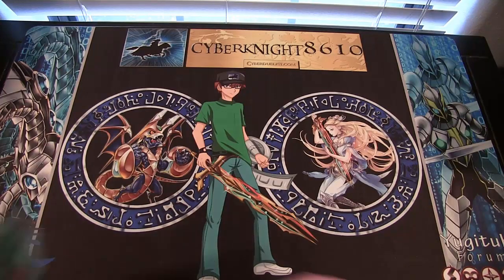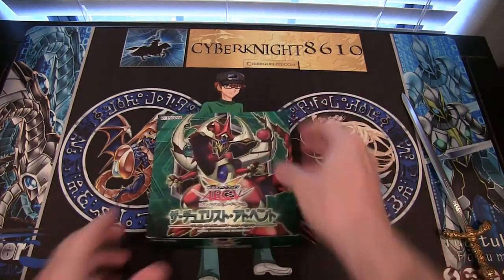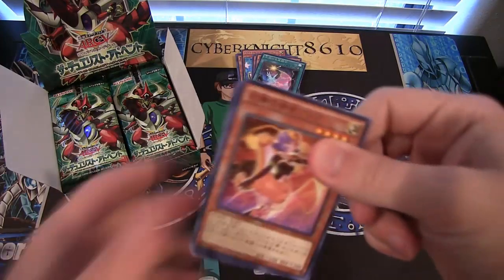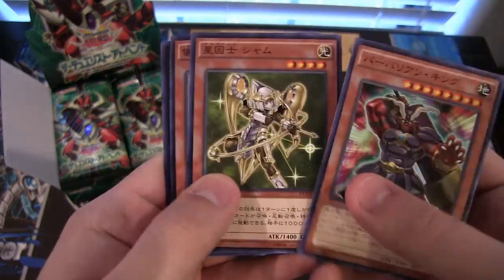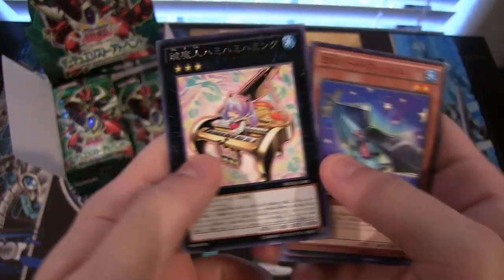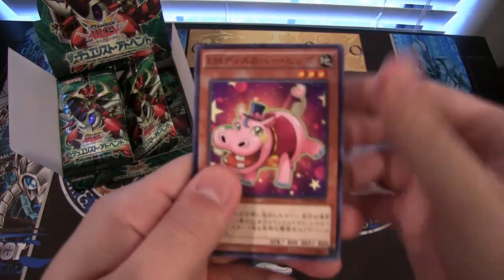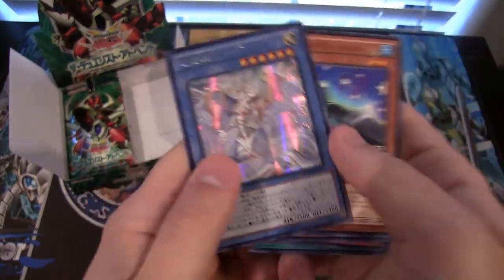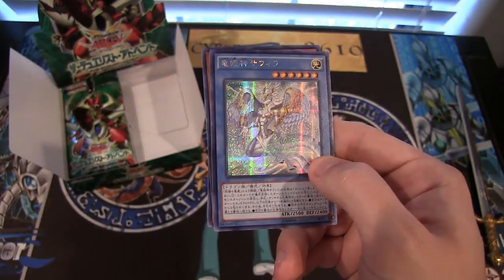Yugioh The Duelist Advent OCG Box Opening New Pendulum Monsters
Here is my The Duelist Advent box opening. I can't wait until get get this set in the TCG. Also I am glad to see Rituals, Fusions, Synchros, Xyzs, and Pendulums all in one set! I hope you will all enjoy!